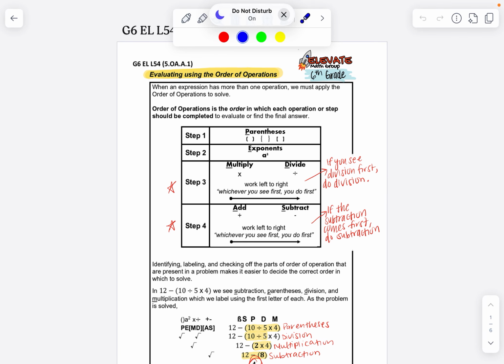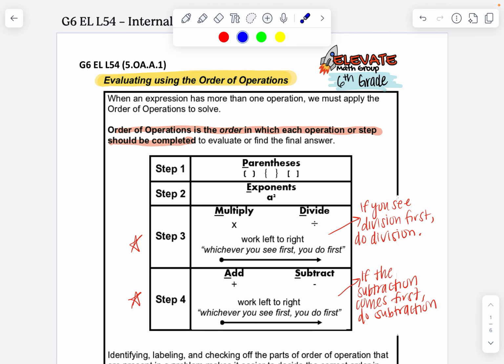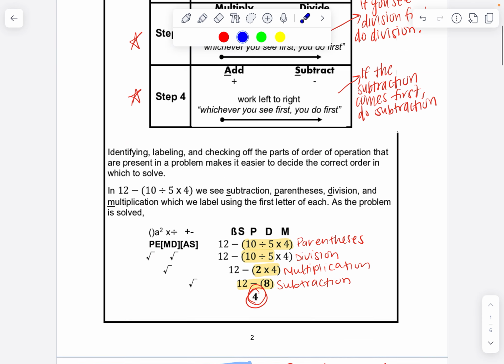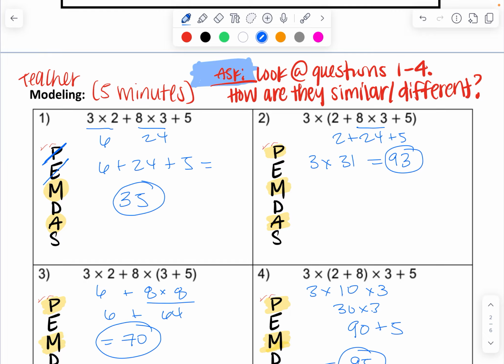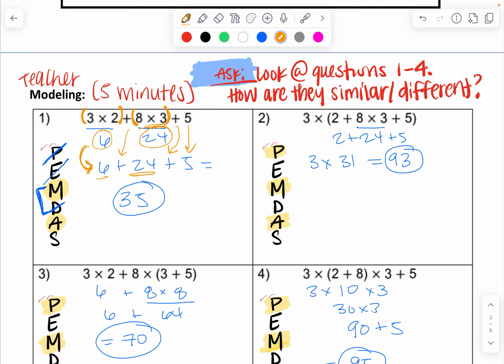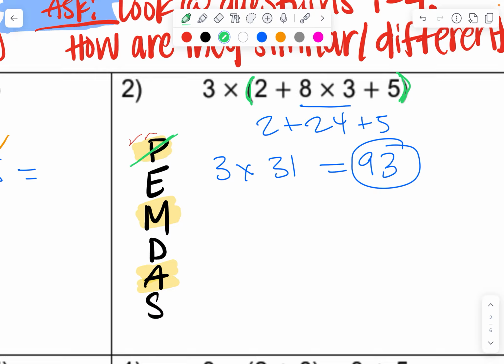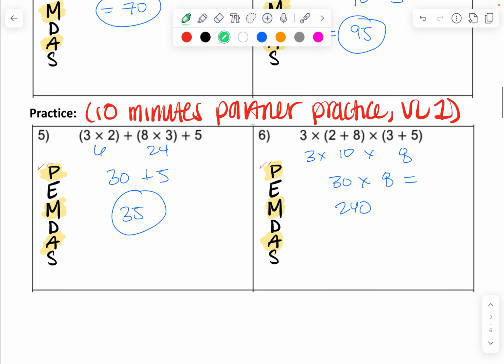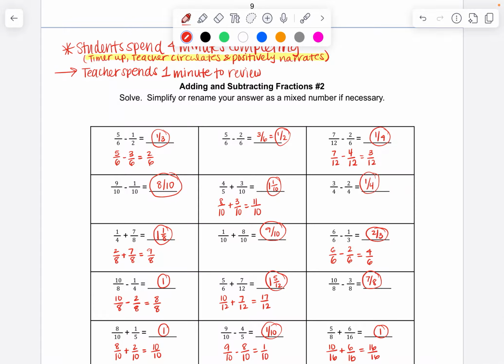6th Grade Elevate Lessons 54-55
Order of Operations (No Exponents)